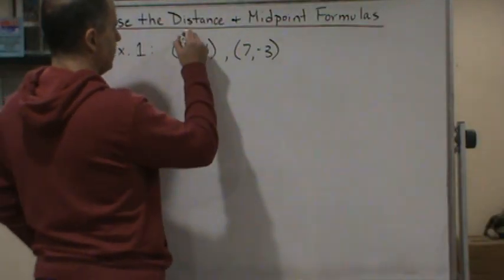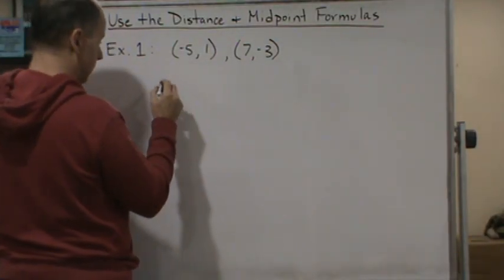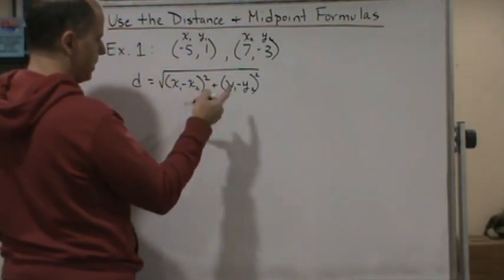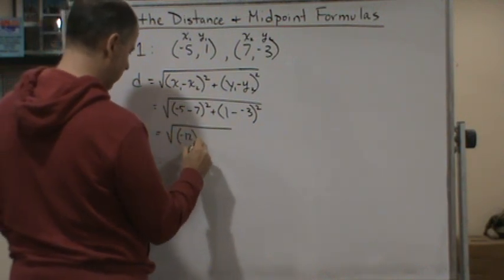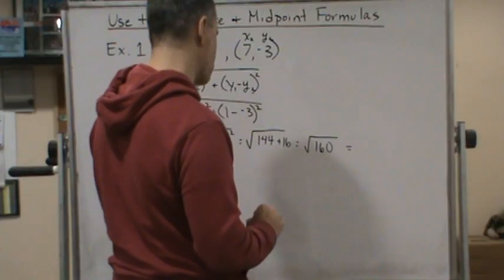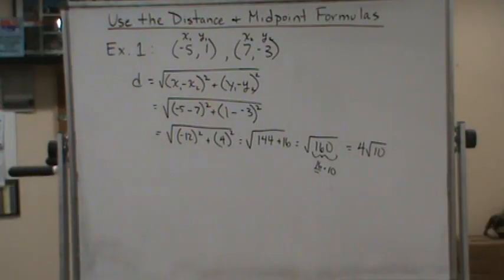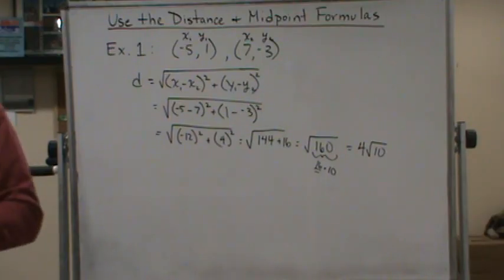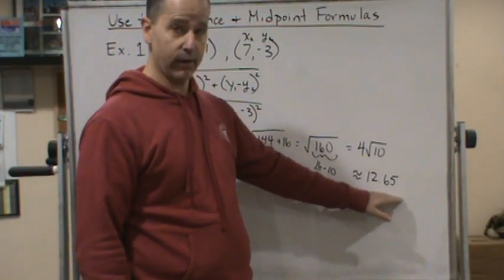MTH122 College Algebra 2 1 The Rec Coordinate Sys and Calculators Dist Form Ex1